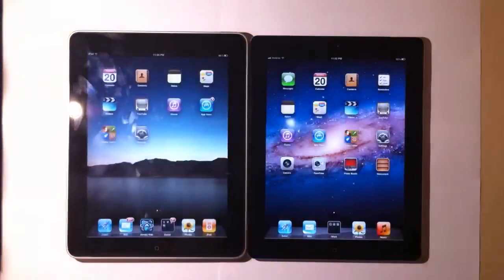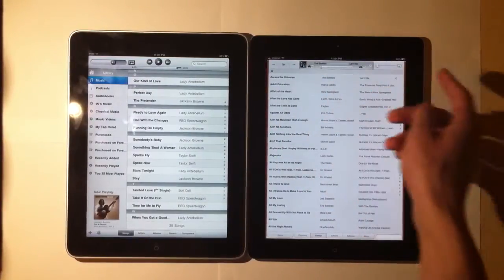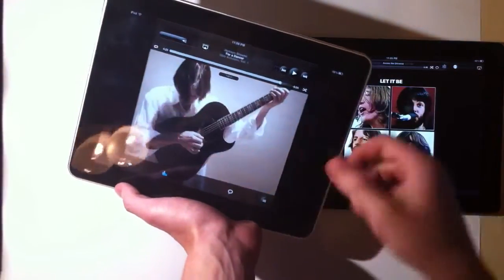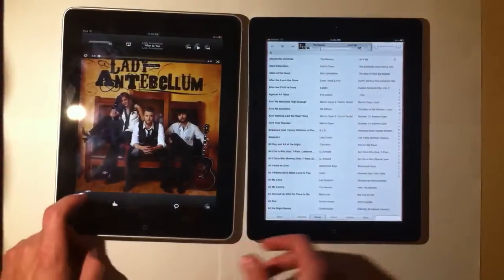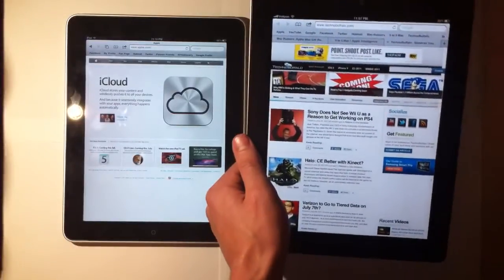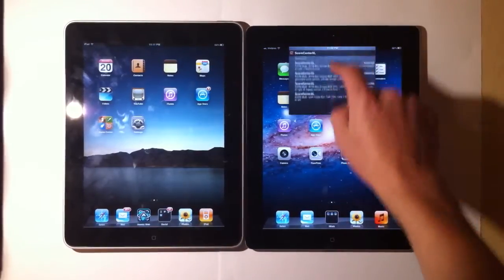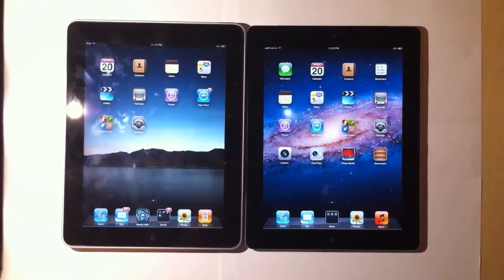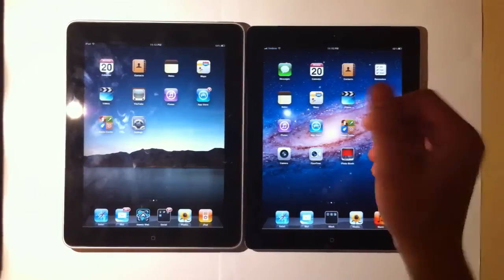iOS 5 vs iOS 4: The Differences-iPad! Part 2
I explain, in detail, the differences between iOS 4.3.3 on an iPad Original and iOS 5 on an iPad 2. Watch to see all the action up close!